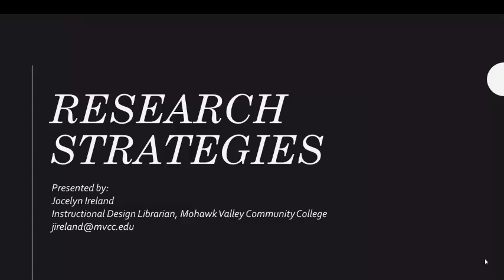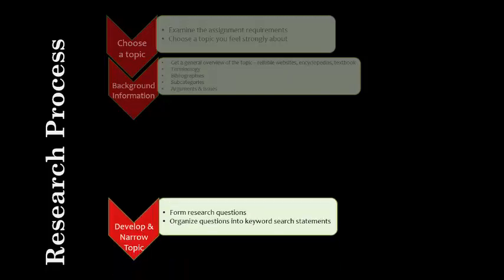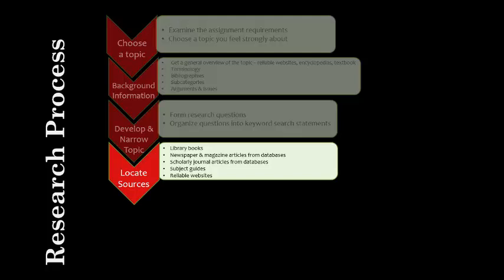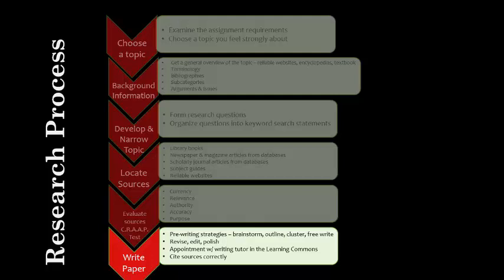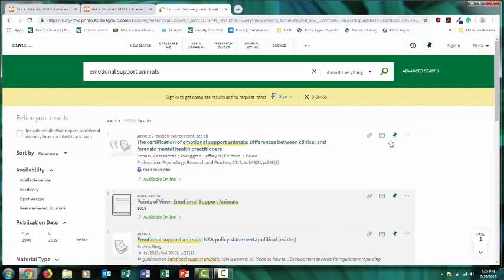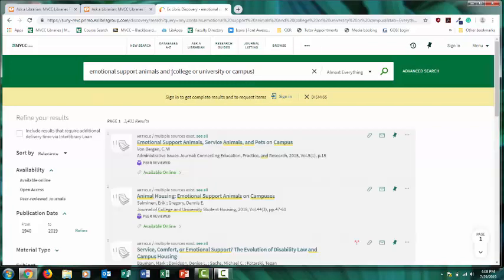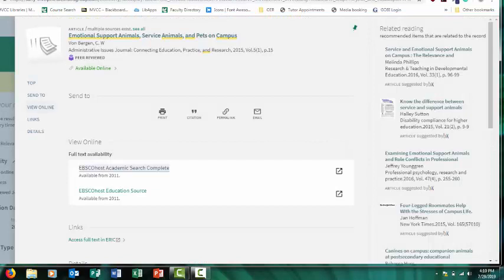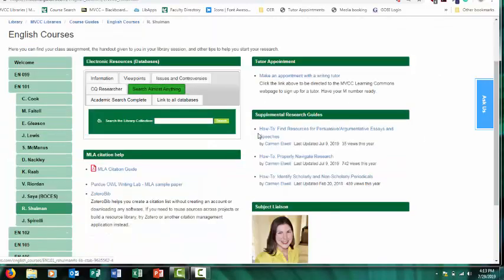The Research Process and Finding Sources on the MVCC Library Website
This video goes over the steps of the research process and how to find sources on the library website. This video was originally created for Rialda Shulman's EN101 class.